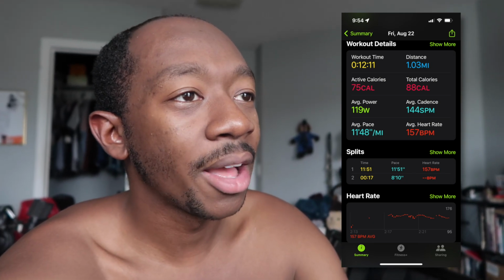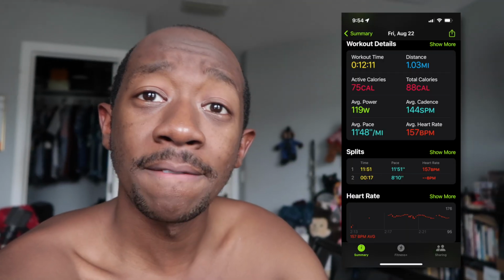Retail is Not For Everybody | August 22, 2025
Day 234 - Just some normal Richard Ashby branded thoughts